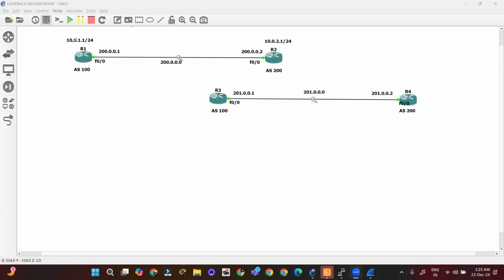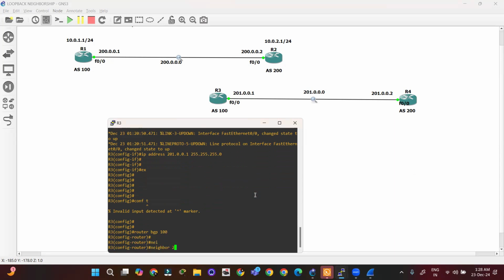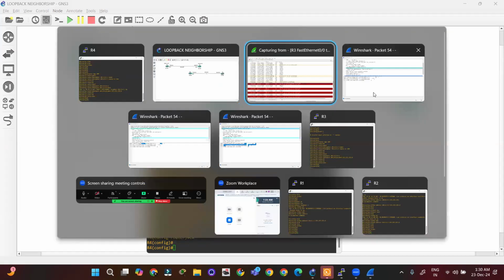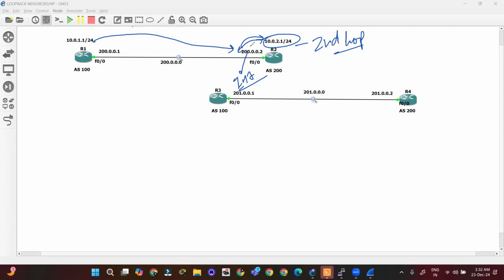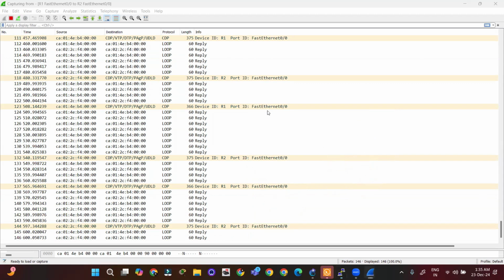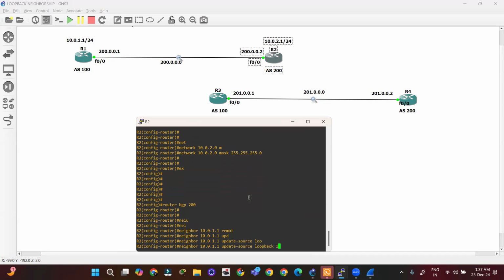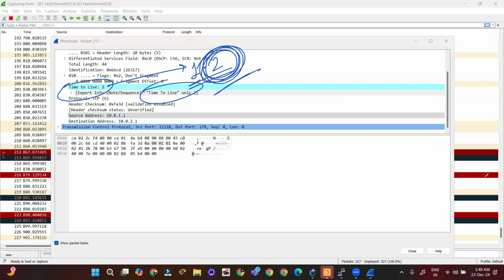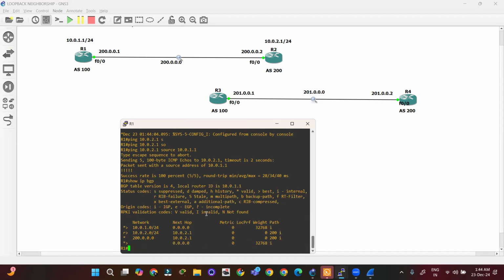How to Change Default TTL Value in BGP? Demonstrate Multi-hop in BGP Protocol using Loopback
In this video, I dive into the TTL (Time-to-Live) value in BGP and demonstrate how to establish an EBGP (External Border Gateway Protocol) neighborship using loopback interfaces. Learn how to configure EBGP by increasing the multi-hop TTL value from 1 to 2 to enable connectivity. This practical tutorial simplifies the concepts and provides hands-on configuration steps, helping you master TTL behavior in BGP and enhance your networking expertise.

Perfect for networking professionals and students aiming to deepen their understanding of BGP configurations.